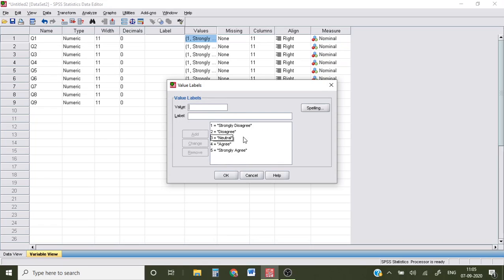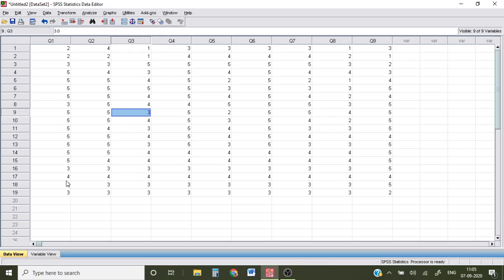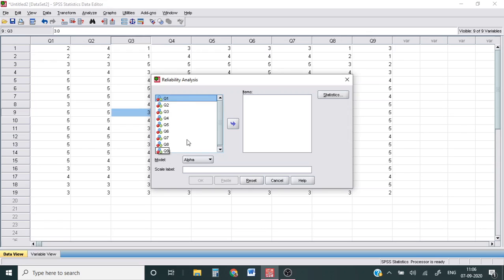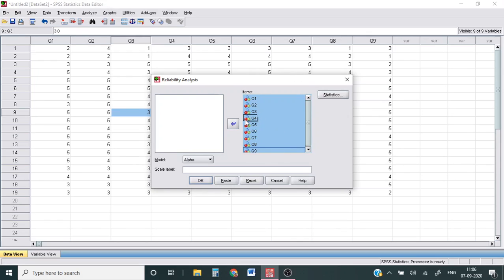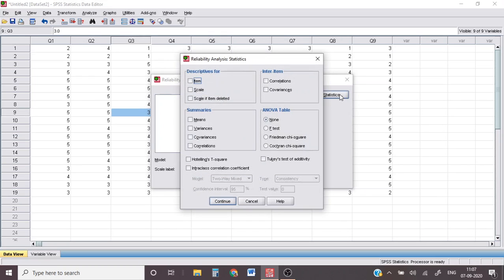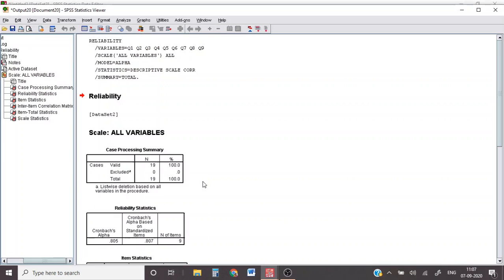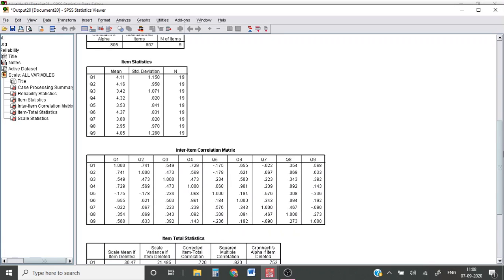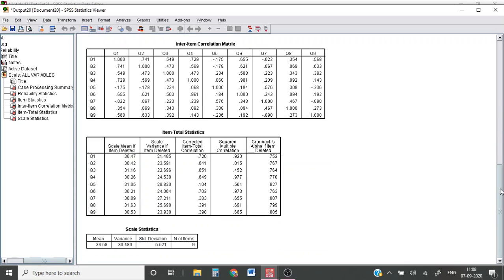Cronbach's alpha in SPSS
Cronbach's alpha is a convenient test used to estimate the reliability, or internal consistency, of a composite score.Internal consistency describes the extent to which all the items in a test measure the same concept or construct and hence it is connected to the inter-relatedness of the items within the test. Internal consistency should be determined before a test can be employed for research or examination purposes to ensure validity. In addition, reliability estimates show the amount of measurement error in a test. Put simply, this interpretation of reliability is the correlation of test with itself. Squaring this correlation and subtracting from 1.00 produces the index of measurement error.If the items in a test are correlated to each other, the value of alpha is increased. However, a high coefficient alpha does not always mean a high degree of internal consistency. This is because alpha is also affected by the length of the test. If the test length is too short, the value of alpha is reduced